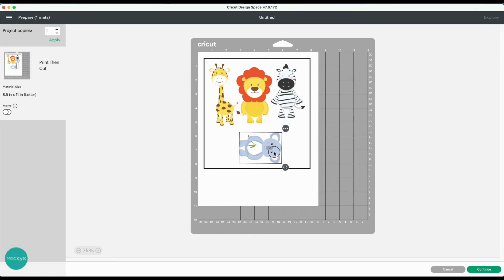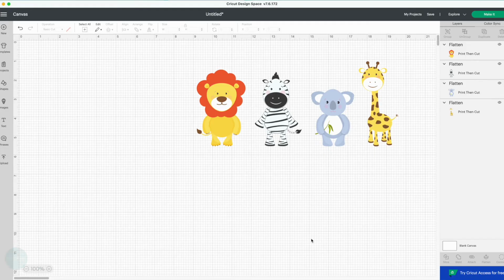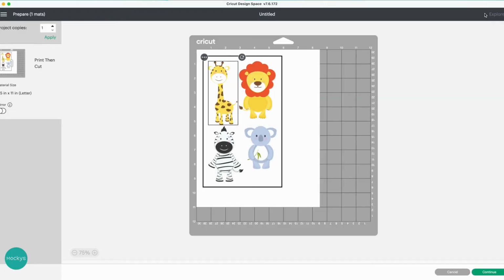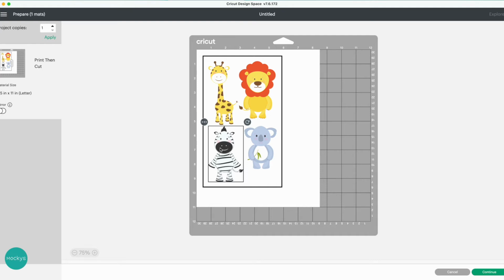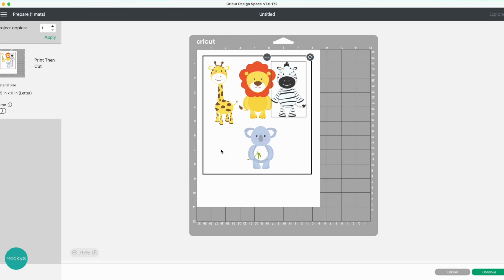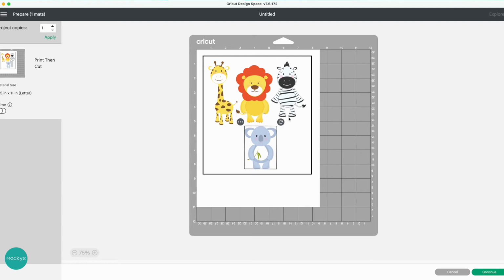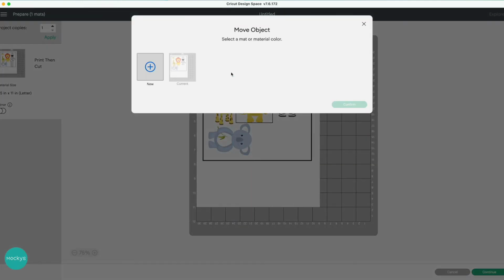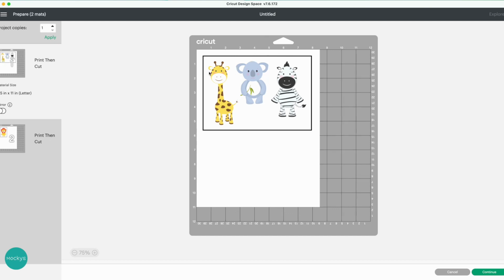Print then Cut move and rotate feature | Cricut Design Space update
You can now move and rotate your images to save space when using the Print then Cut feature. ⇣Open for LINKS! ⇣